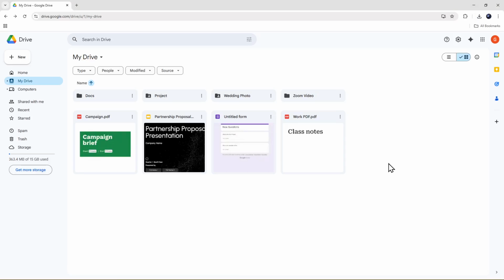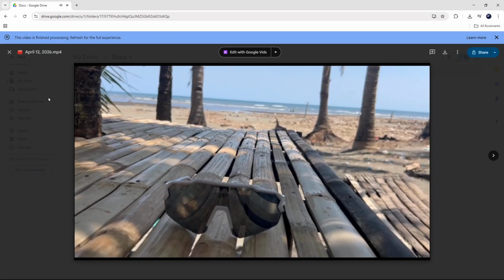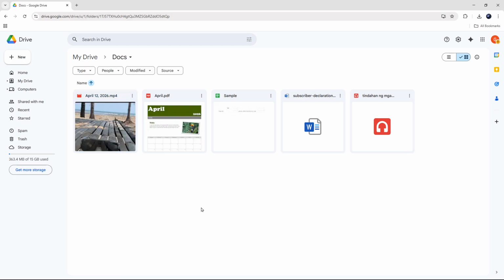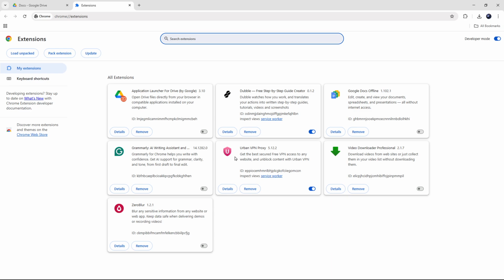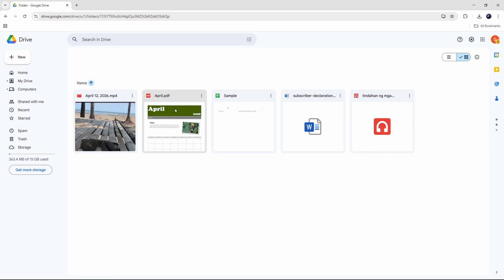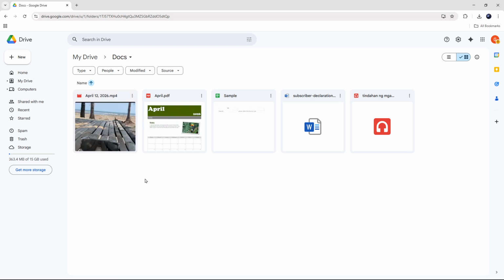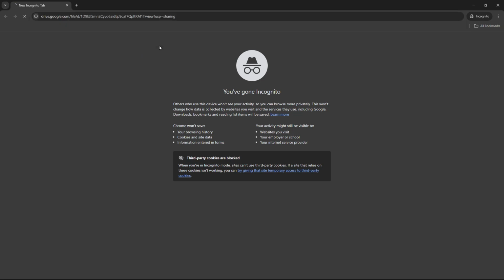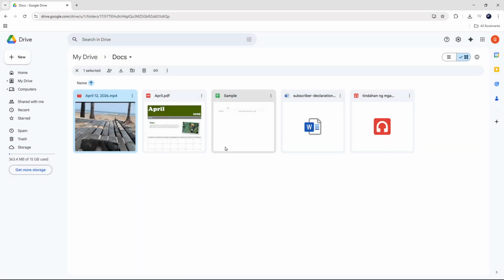How to Fix Google Drive Not Playing Videos Issues - Easy Guide (2026)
How to Fix Google Drive Not Playing Videos Issues!!